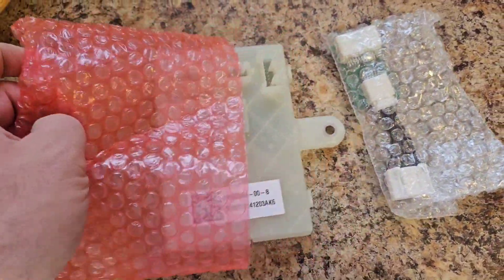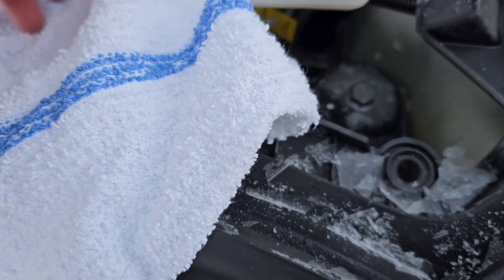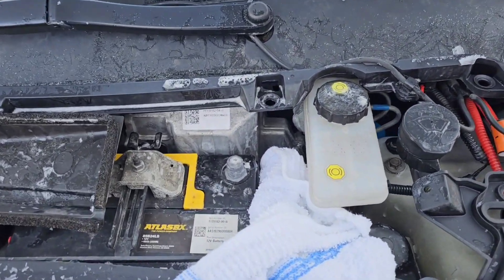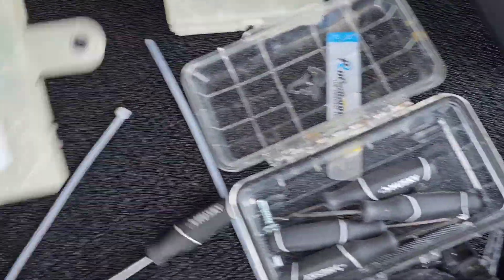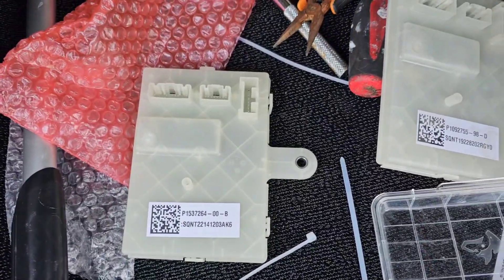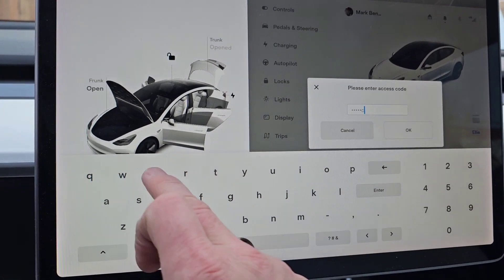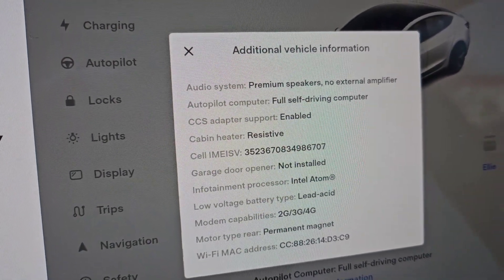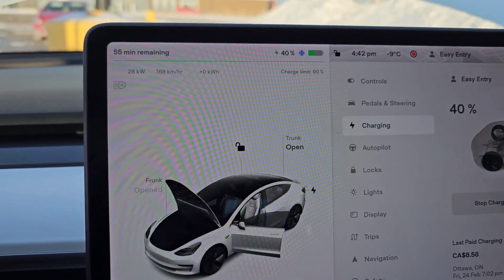Tesla Model 3/Y - How to retrofit your car for CCS charging - where to buy the parts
This is my experience to the process of adding ccs support to my model 3 which required a retrofit .

You will need the ECU Gen 4, wire harness and board and of course the ccs adapter.

link to site you can buy all required parts.  click link, then press the three link menu near the top left, search ecu and the parts will come up:

code: MARKBENCZE